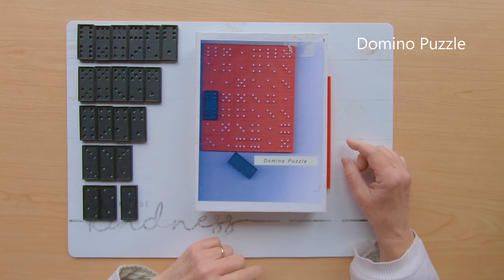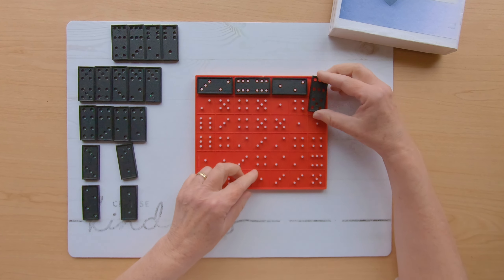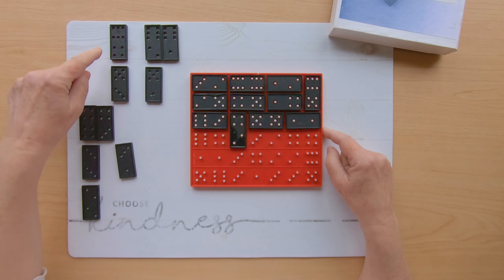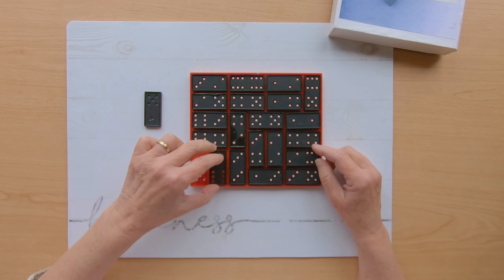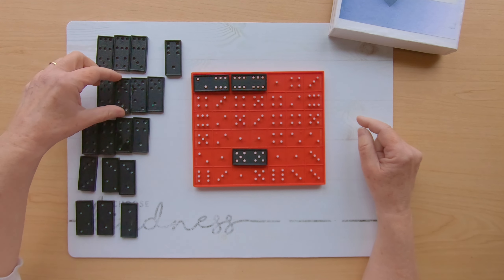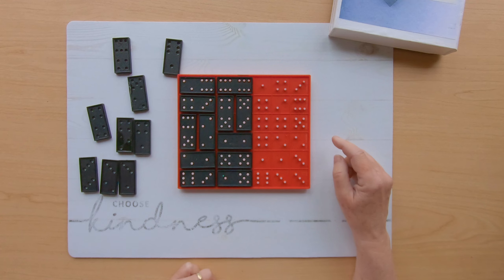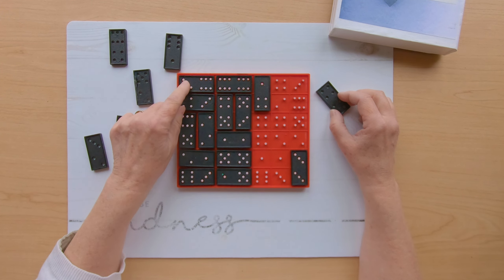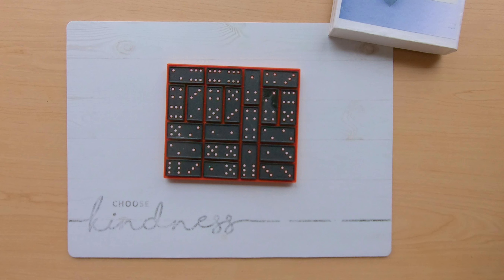Domino Puzzle Fun Packing Puzzle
Solving the Domino Puzzle, how to fit the dominoes into the tray.
00:00 Domino Puzzle
00:22 Fit the dominoes into the tray Side 1
03:55 Fit the dominoes into the tray Side 2